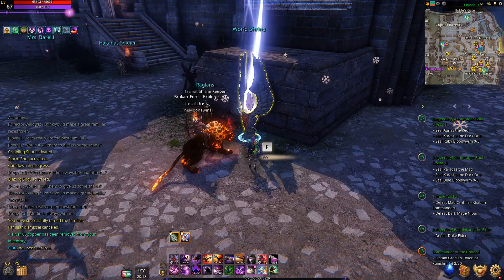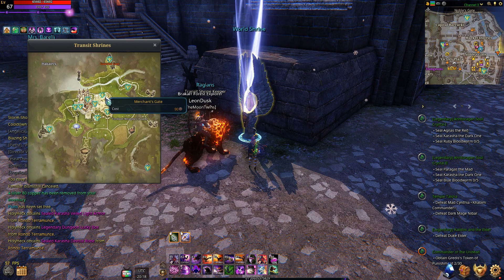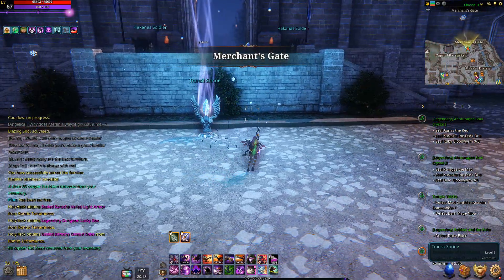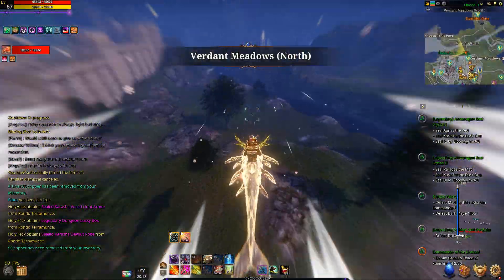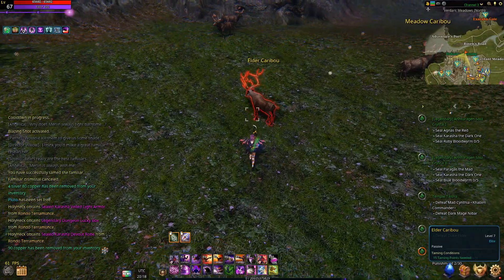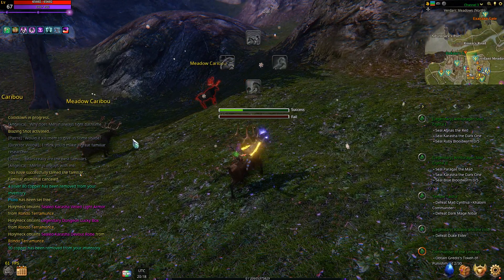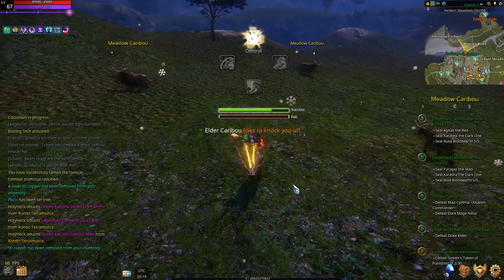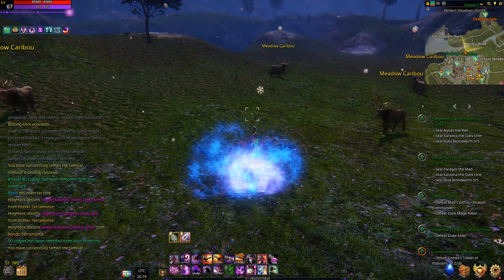Riders of Icarus taming Elder Caribou